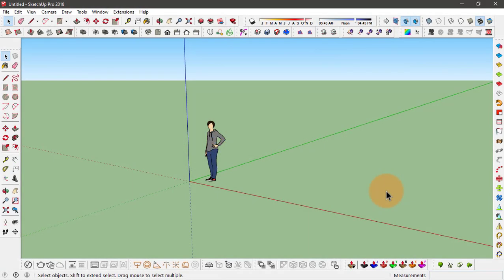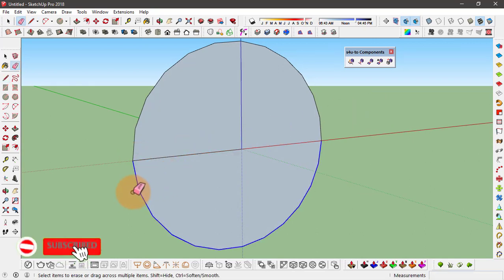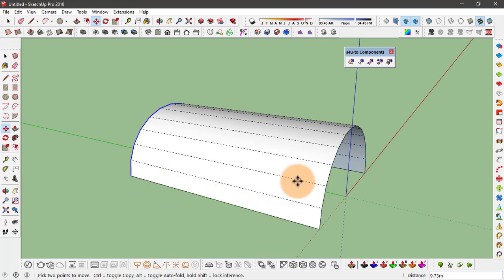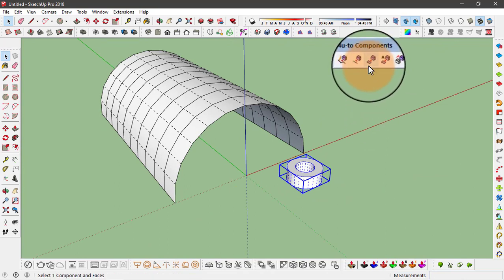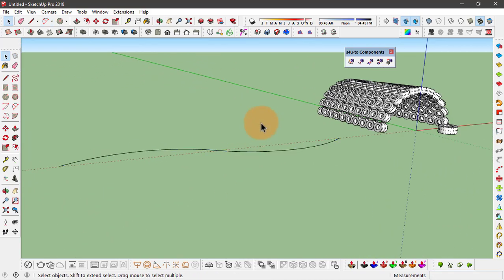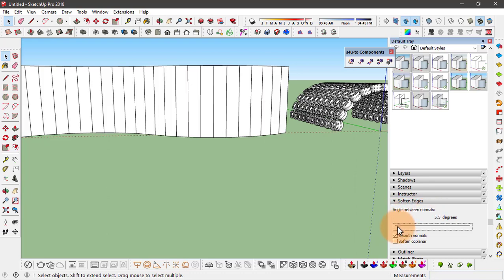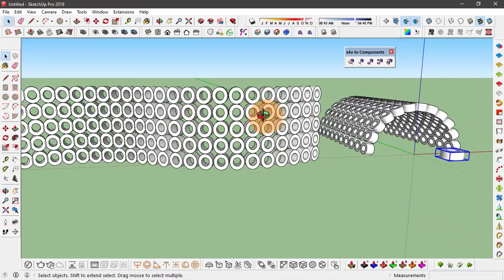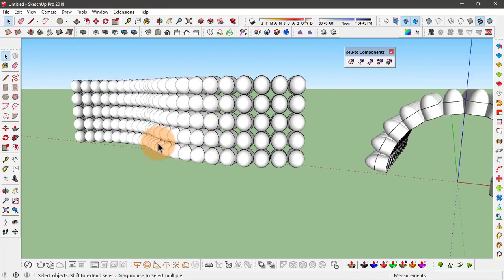Morphing in Sketchup by s4u components [3d]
Learn about Morphing in this Sketchup Tutorial by using s4u components and create different facade design.

So, what will you learn in this new tutorial for 3d modeling in sketchup?

First, we’ll show you what morphing is and how it can be done in sketchup using s4u components extension in sketchup to create different facades for building and architecture.

Next, you’ll learn to create curved geometries and divide them into several faces and replicate a component or a object on all of those faces using s4u components sketchup extension. you can use this process for parametric architecture in sketchup and facade architecture and design.

Sketchup is 3d modeling software used by architects and designers, in architecture and design. This tutorial is an easy sketchup tutorial meant for beginners in sketchup to learn morphing and how to use s4u components and how to use sketchup. Our step by step sketchup tutorials, tips and tricks will take you from beginner to professional level in sketchup and 3d modeling.

architutors is a one stop platform on youtube for architecture students, architects, designers and architecture aspirants to learn architecture softwares like Sketchup and 3d modeling in sketchup. You can go through our sketchup lessons to learn more about sketchup, sketchupm plugins and extensions and take your skills from beginner to advanced level.